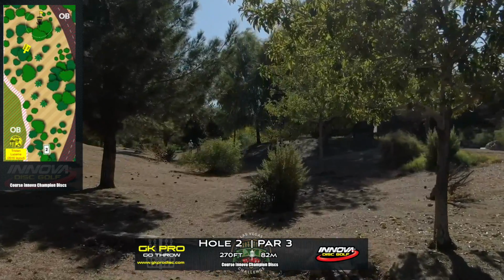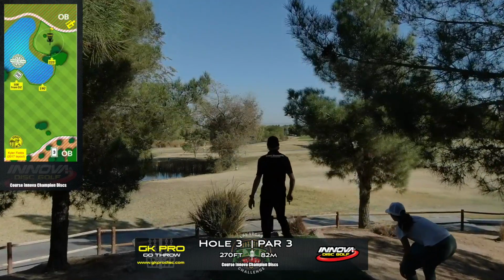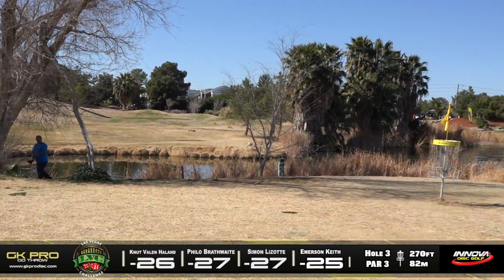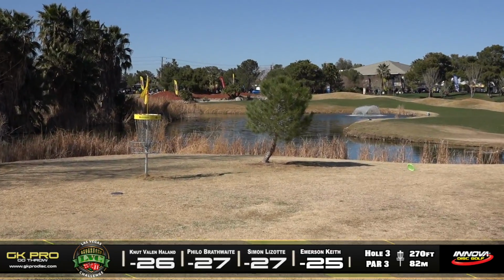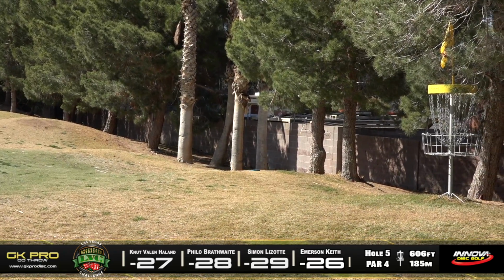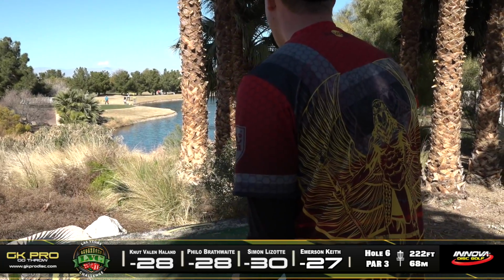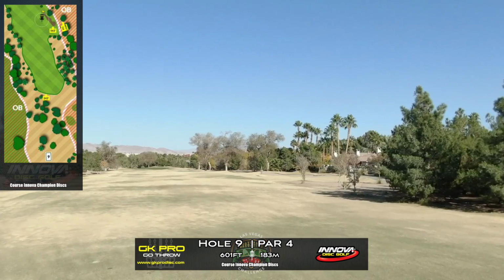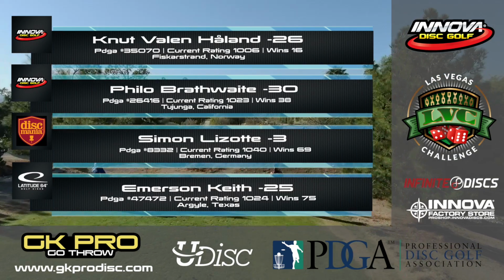2020 Las Vegas Challenge | Final RD, F9, MPO 3 | Håland, Brathwaite, Lizotte, Keith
2020 Las Vegas Challenge
Wild Horse Golf Course
Innova Champion Course

Commentary
Emerson Keith & Zackeriath Johnson

Players
Håland
Brathwaite
Lizotte
Keith